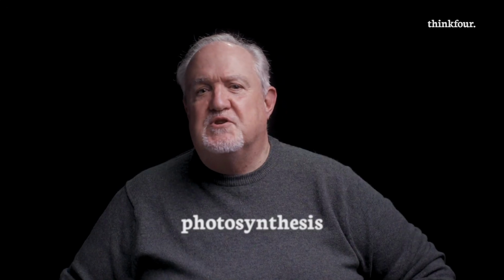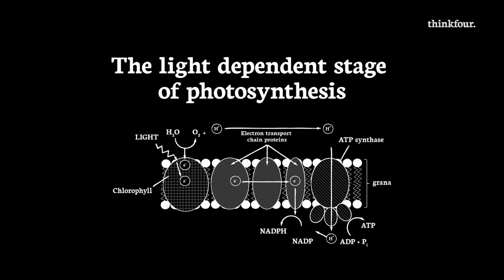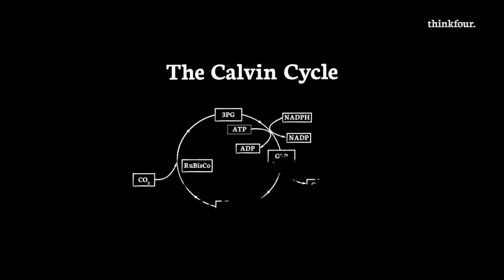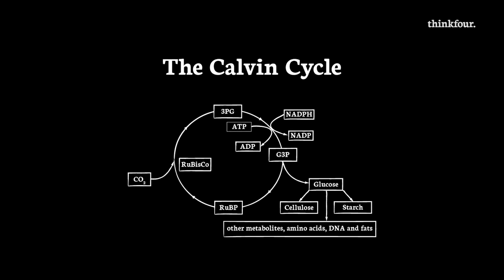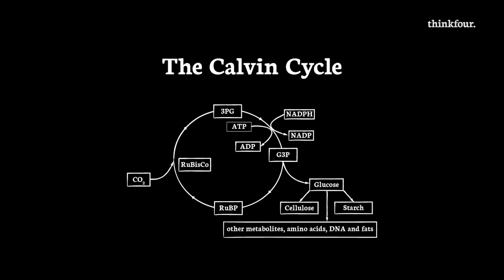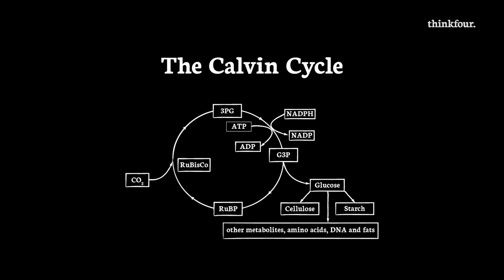Higher Biology - How the Calvin Cycle works and its importance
Watch this video tutorial to unpack the Calvin Cycle for Higher Biology (and why everything starts with plants).